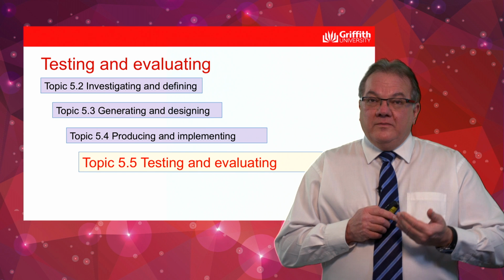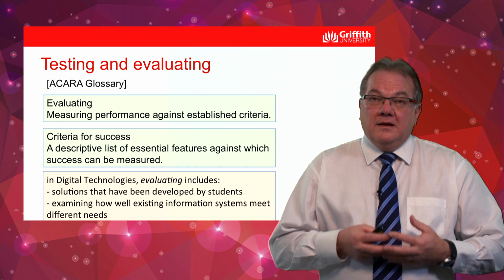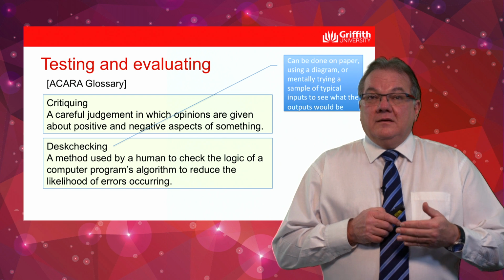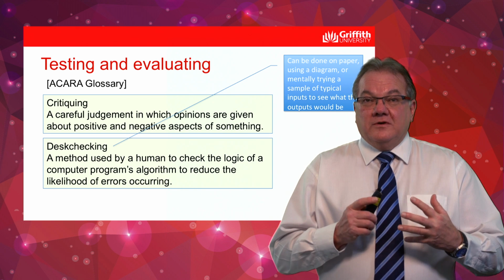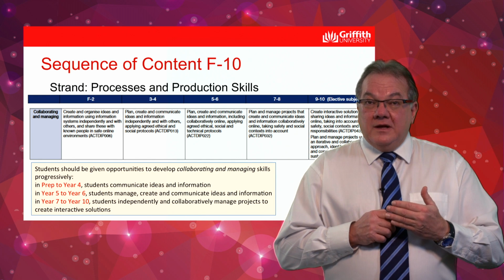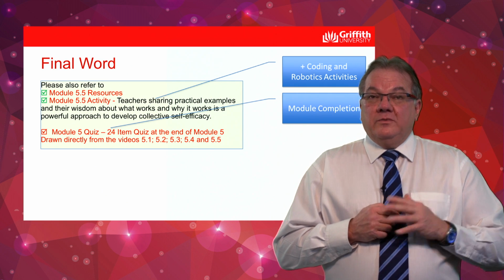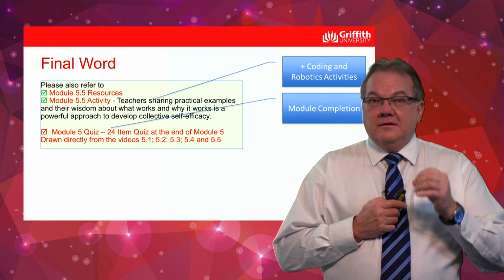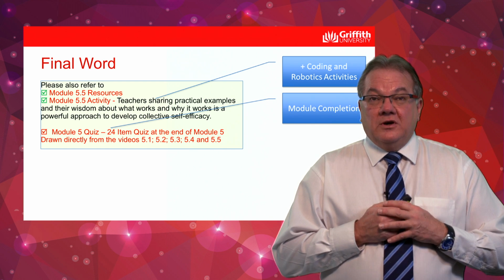1DTM5.5 Testing and Evaluating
5.5 Testing and Evaluating - Professor Glenn Finger, Griffith University